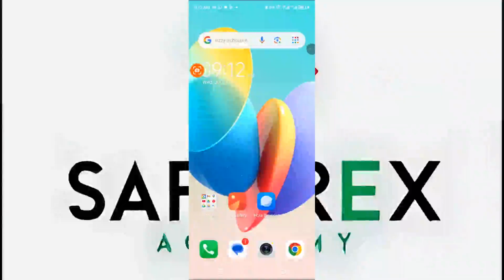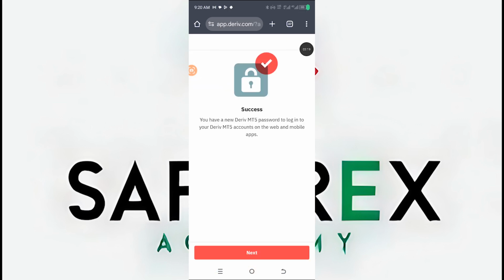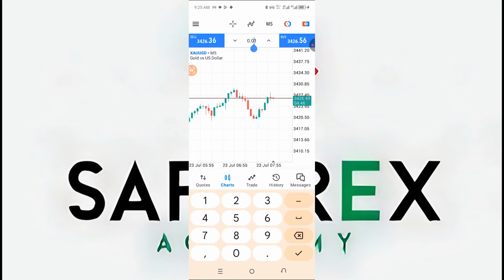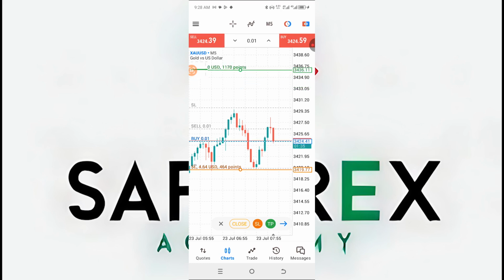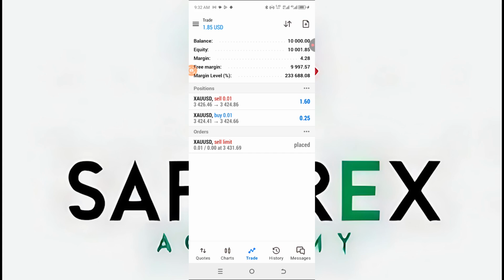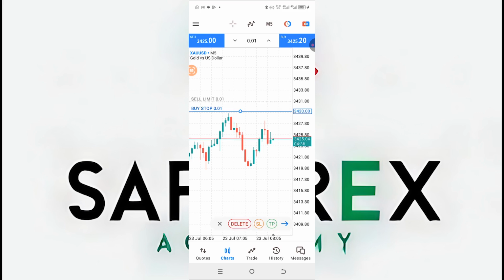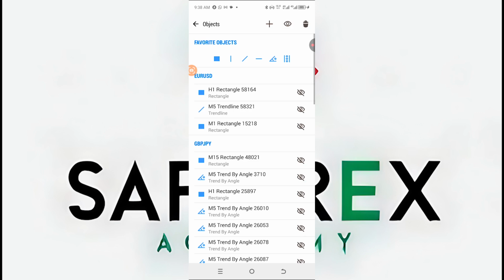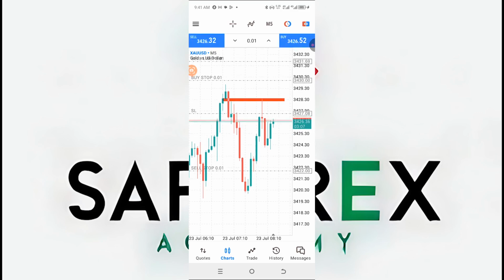HOW TO TRADE WITH MT5 ON PHONE LIKE A PRO | Step-by-Step Beginner to Pro Guide (2025)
📈 📈 HOW TO TRADE WITH MT5 LIKE A PRO | Step-by-Step Beginner to Pro Guide (2025)

Are you struggling to understand how to use MetaTrader 5 (MT5) for Forex trading? This video is your complete beginner-to-pro tutorial on how to trade with MT5 like a pro — explained in a simple, clear, and practical way.

🎯 Whether you’re new to trading or transitioning from MT4, you’ll learn:
✅ How to download and install MT5
✅ How to set up your MT5 platform for trading
✅ How to place Buy/Sell orders (market and pending)
✅ Understanding chart tools, indicators & timeframes
✅ How to use MT5 on mobile and desktop
✅ Pro tips to avoid beginner mistakes

🔧 Tools Used in This Video:
📱 MT5 Mobile App
💻 MT5 Desktop Platform
📊 Basic TradingView Reference

👨‍🏫 Instructor: Jose Samuel — Lead Trainer at SAFOREX Academy
📚 Join thousands of students learning Smart Money Concepts, Market Structure, Risk Management & more.